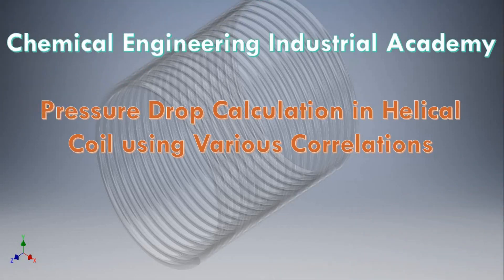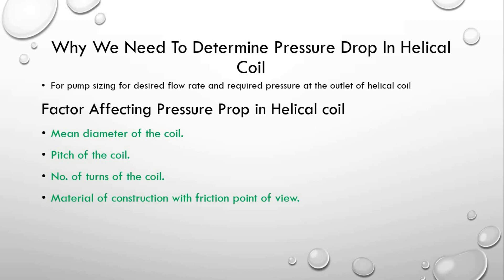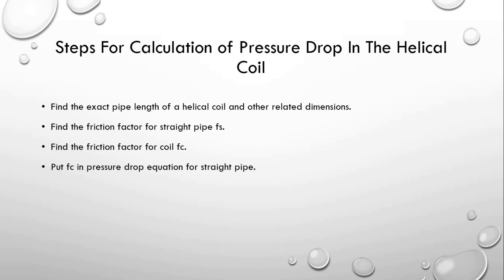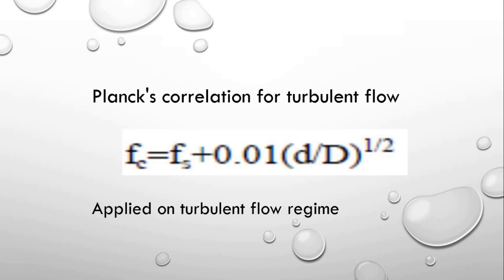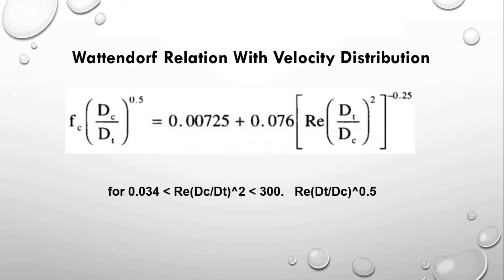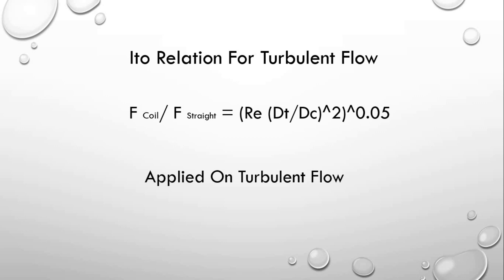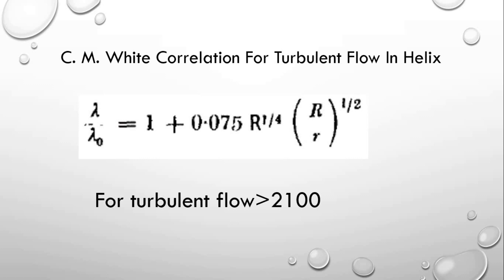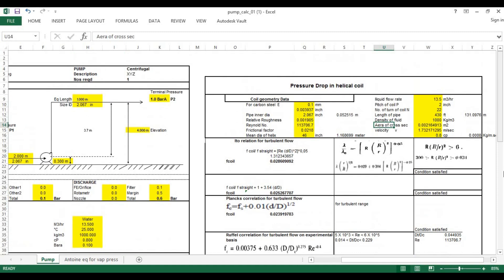Pressure Drop Calculation of the Helical Coil and the Curved Pipes in the Turbulent Flow Regime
In this tutorial, Chemical Engineering Industrial Academy will explain how can we determine pressure drop of flowing fluid in the helical coil when flow is turbulent. Pressure drop is required for pump sizing for a helical coil. Pressure drop in a helical coil depends upon various factors such as pitch, no. of turns, the material of construction, mean diameter of coil etc.Various correlation has been developed to determine the friction factor in helical coil .each correlation has its own limitations and applications, one has to understand these relations before applying, to the helical coil.There are different relations for different conditions of flow and geometry of helical coil.